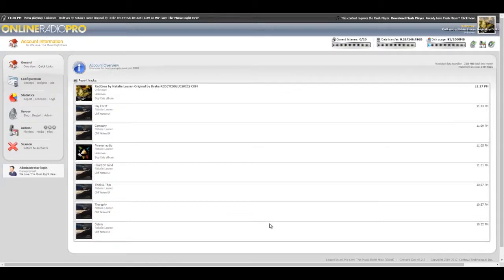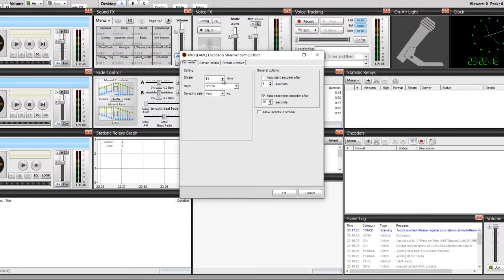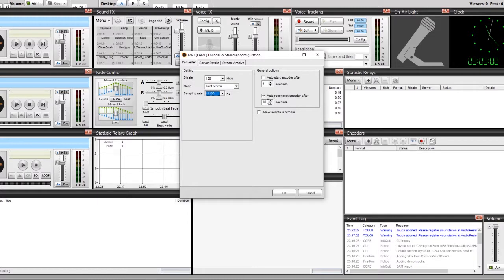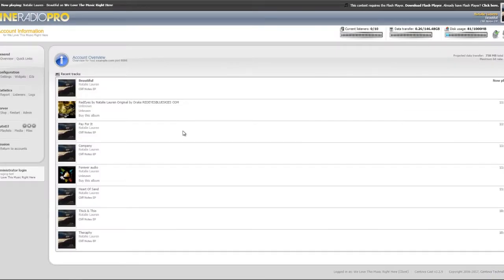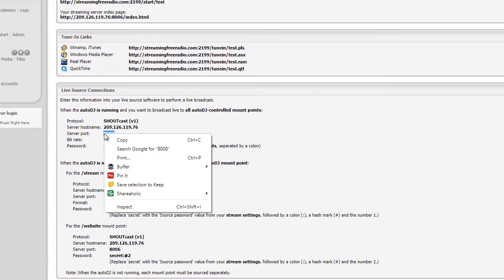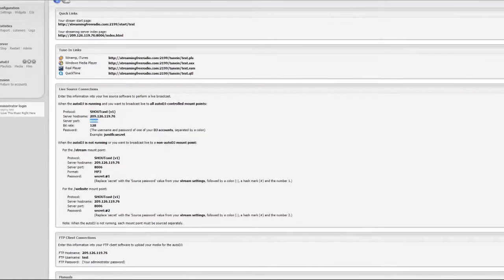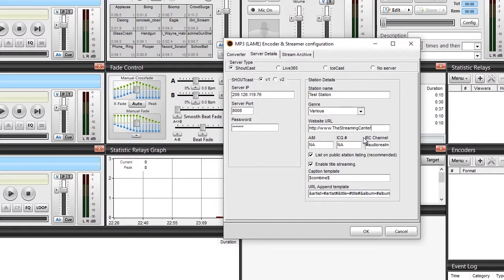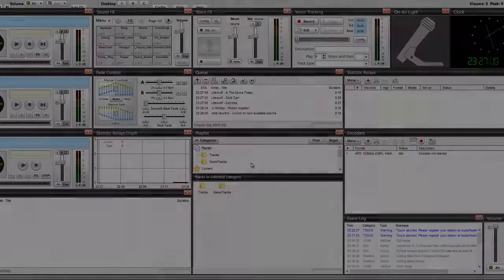How To Setup Sam Broadcaster For Live Broadcasting